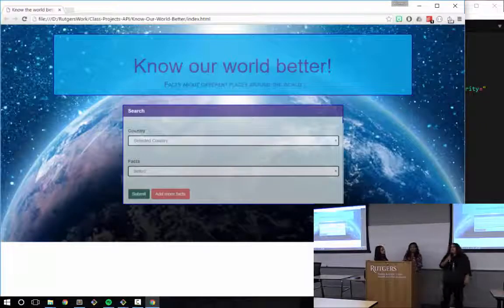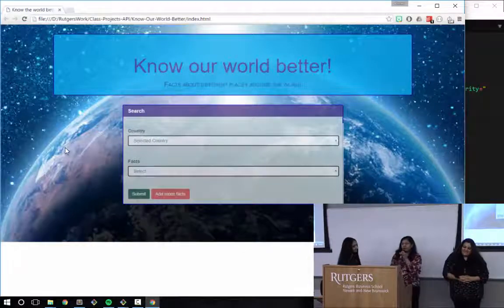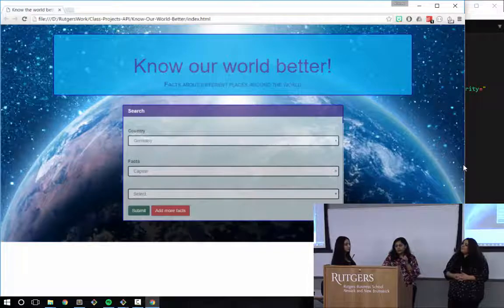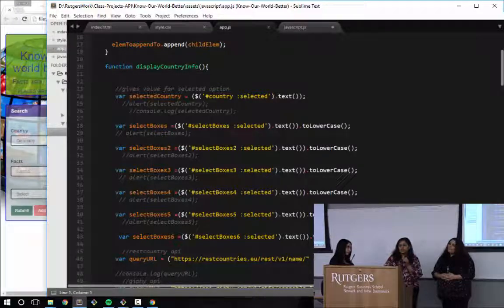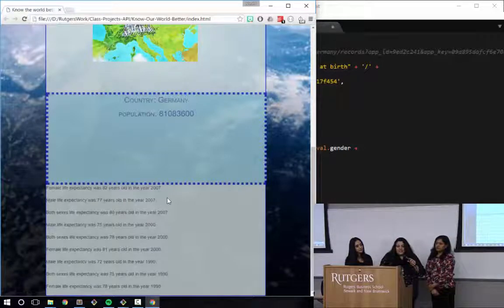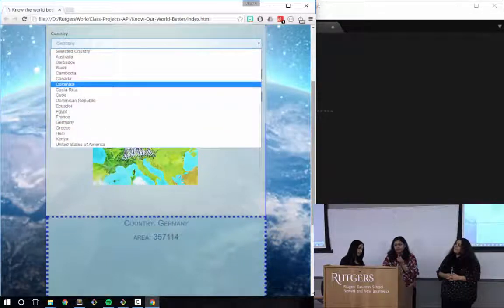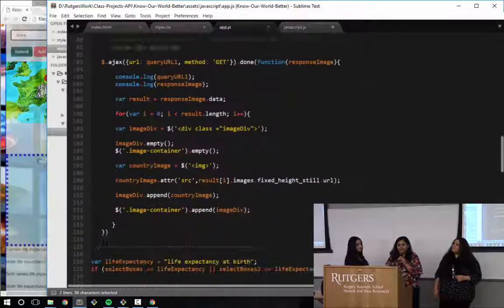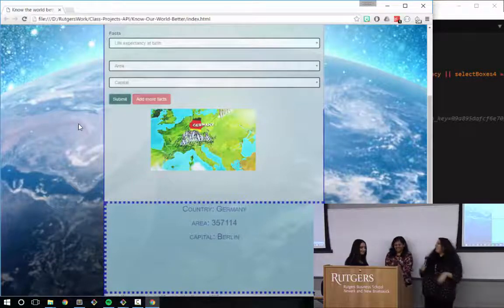Country Data (Team: KnowYourWorldBetter)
Team Members: Rachelle Ovadia, Analben Manakiwala, Aisha Durrani

Description: This team's application helps to curate statistics about various countries. It utilizes multiple APIs to pull data on data like total population, area size, and life expectancy.